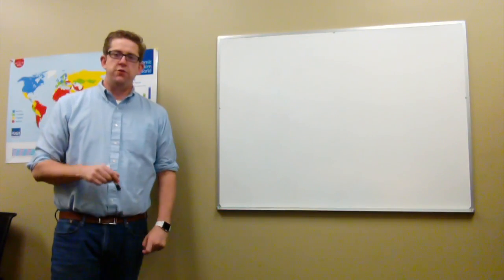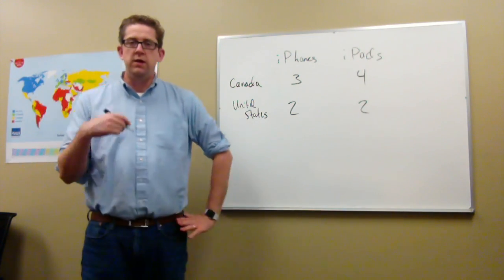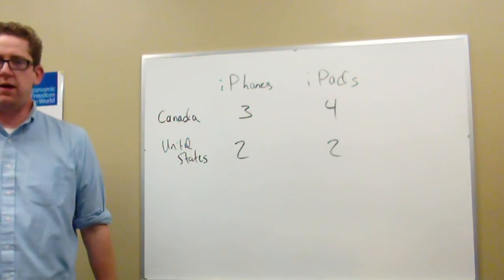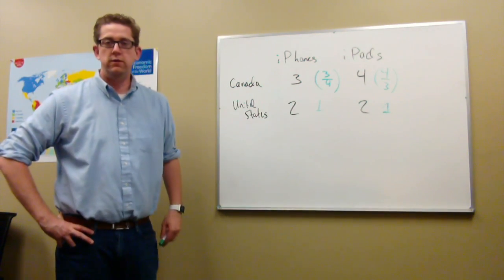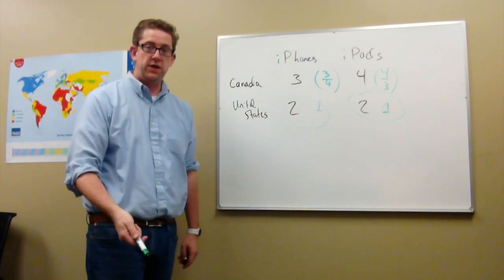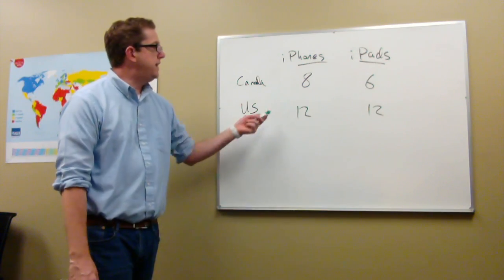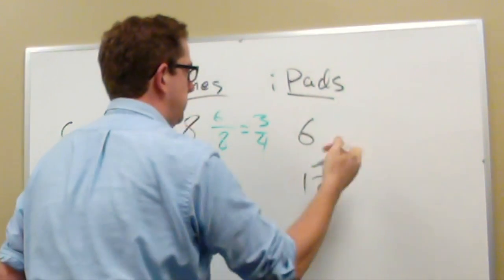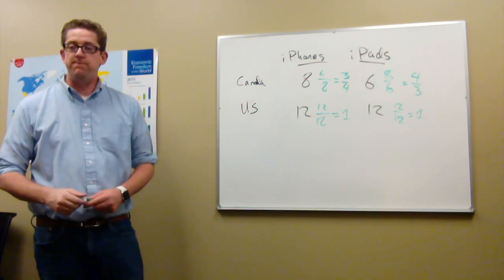Problem Walk-Through: Opportunity Cost and Specialization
How do we figure out who has a comparative advantage in iPhones? iPads?